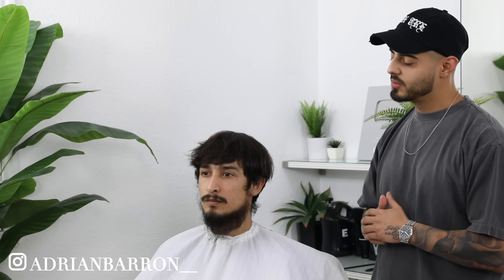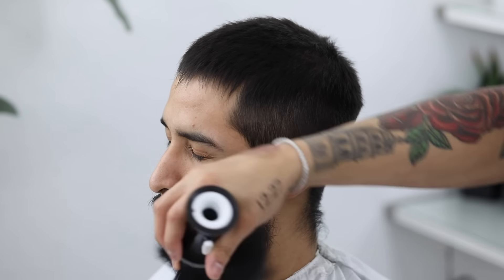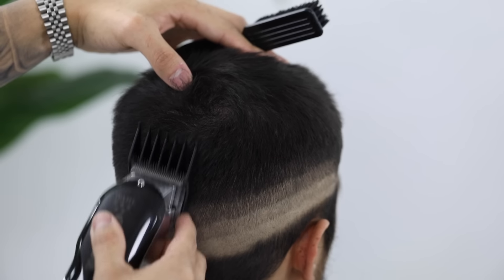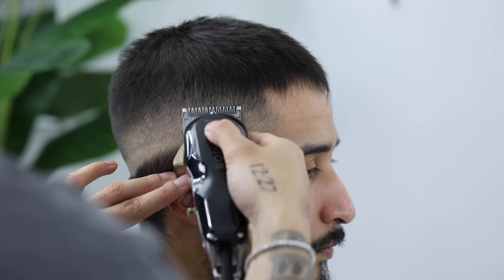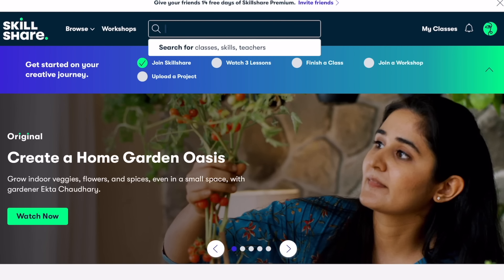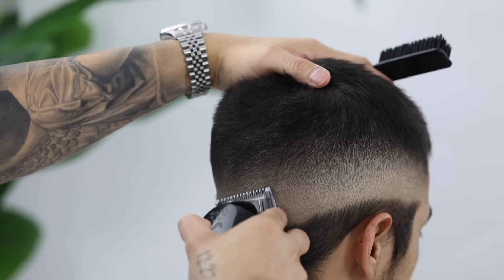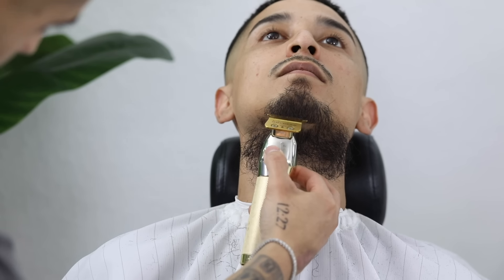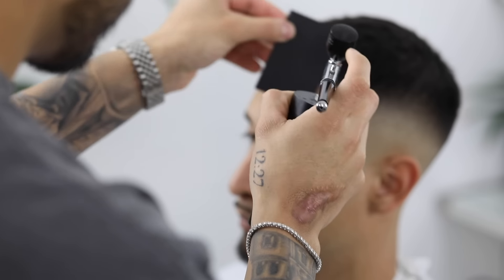BARBER TUTORIAL - HUGE TRANSFORMATION - MID FADE